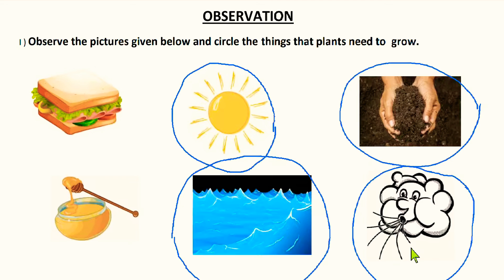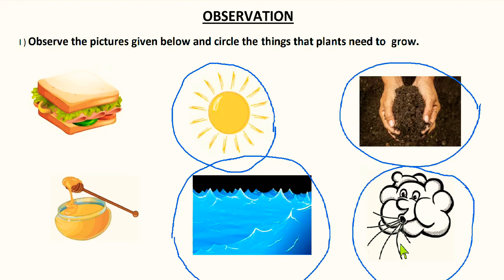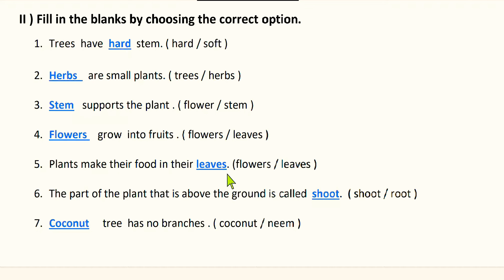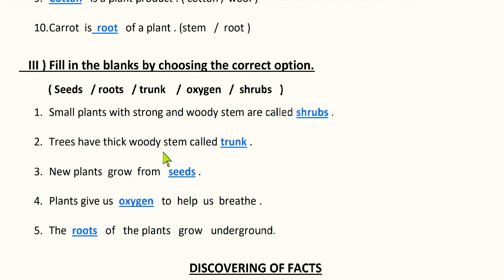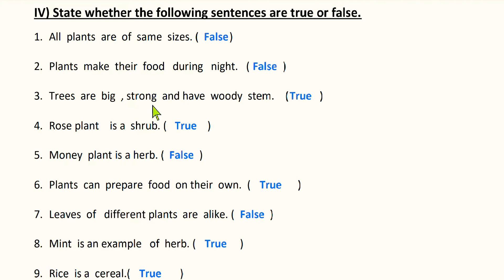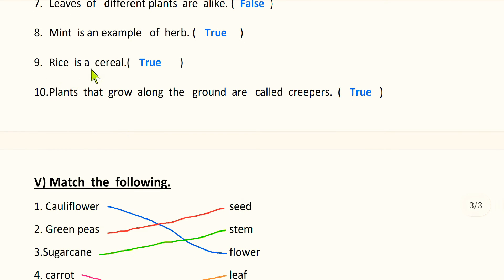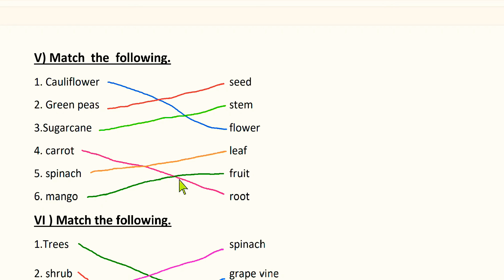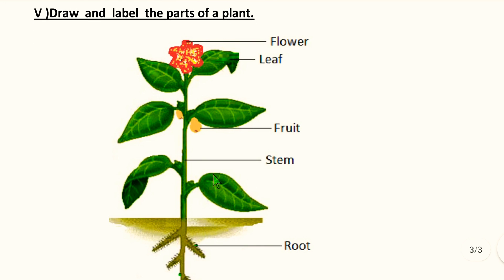Plants worksheet | Class2 EVS | NCERT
By: Prathyusha line
Worksheet on the topic : PLANTS
sub topics: Names of plants, types of plants, uses of plants, taking care of plants, needs of a plant.